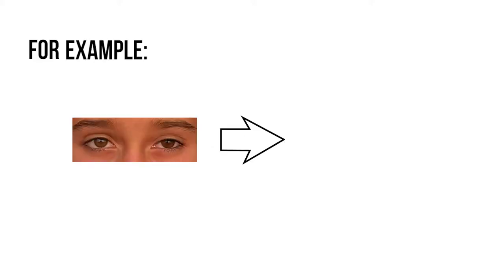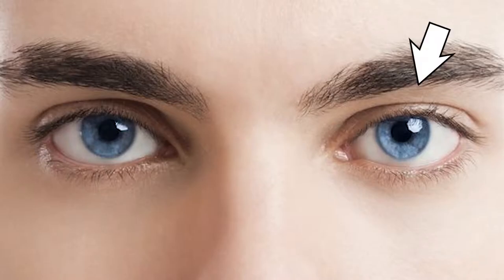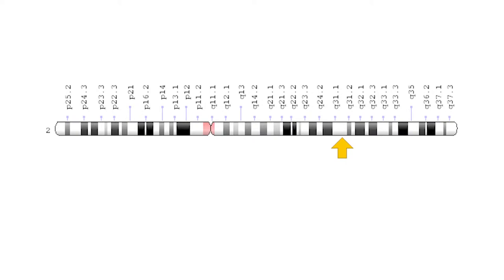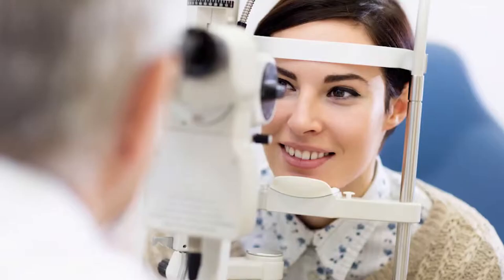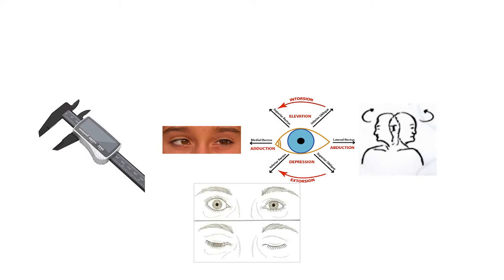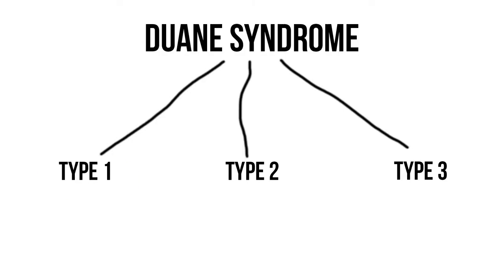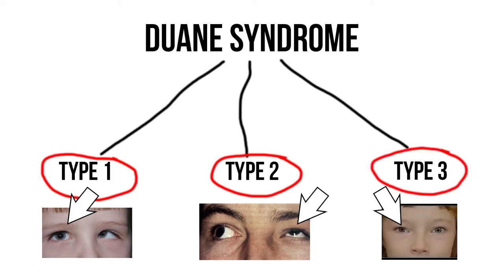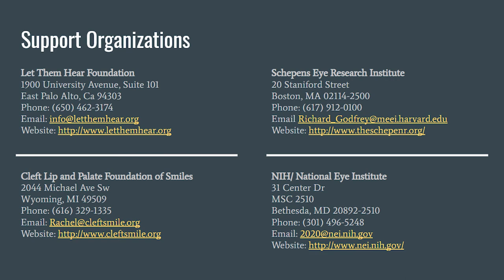Duane Syndrome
Schepens Eye Research Institute
20 Staniford Street
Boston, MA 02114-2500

Cleft Lip and Palate Foundation of Smiles

NIH/National Eye Institute
31 Center Dr
MSC 2510
Bethesda, MD 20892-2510 United States